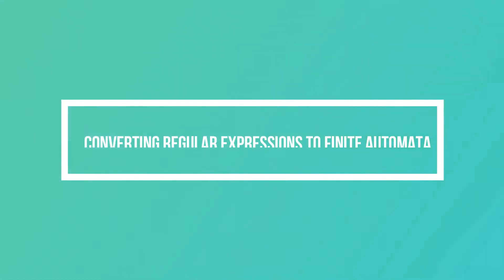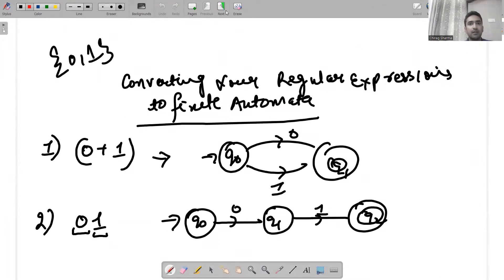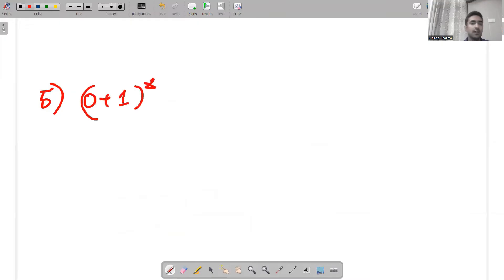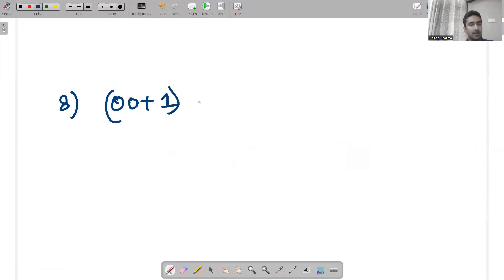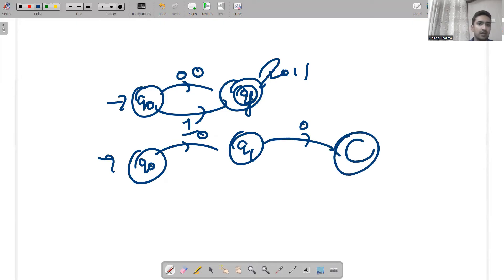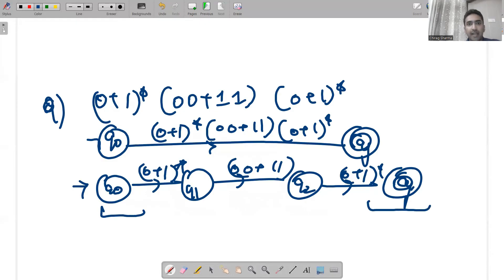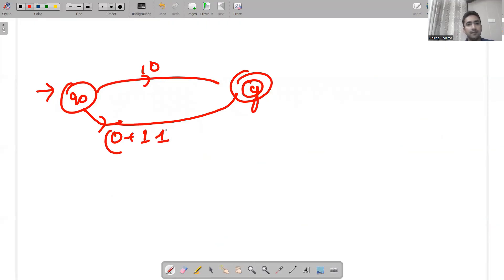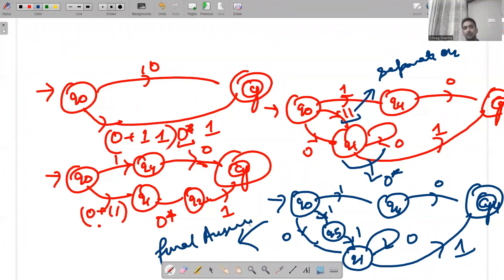How to Convert Regular Expressions to Finite Automata| Theory of Computation | TOC Concepts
1) Conversion of Regular Expressions to Finite Automata
2) 2 Simple Tricks used to convert  Regular Expressions to Finite Automata
3) Constructing Finite Automata
4) 2 Examples covered to convert Finite Automata to Regular Expressions
5) Identities of Regular Expressions

Get the handwritten notes of Conversion of Finite Automata to Regular Expressions